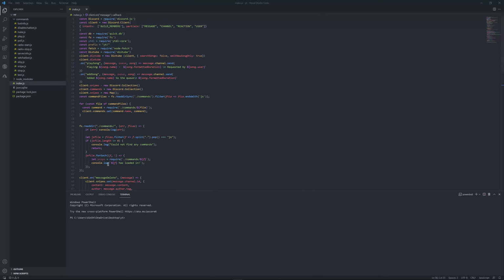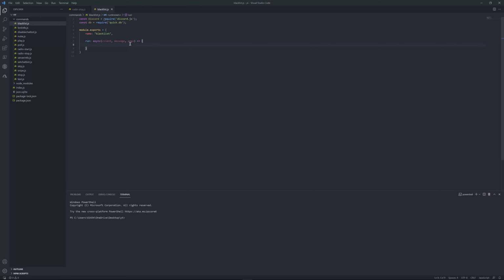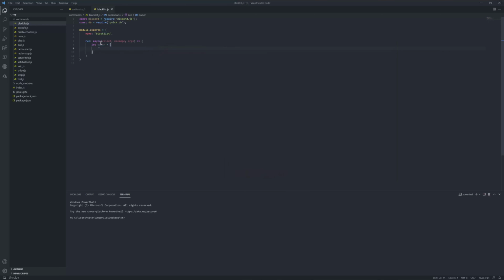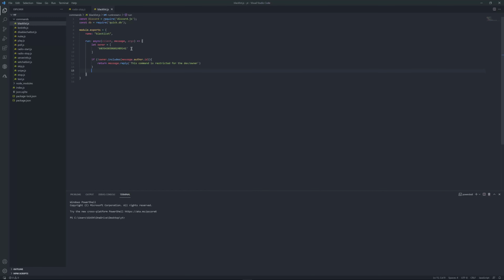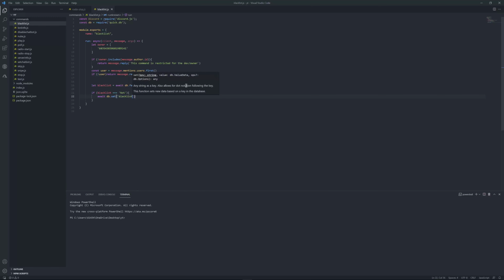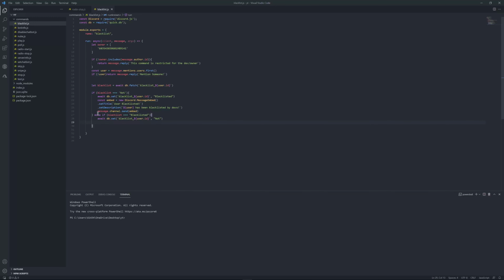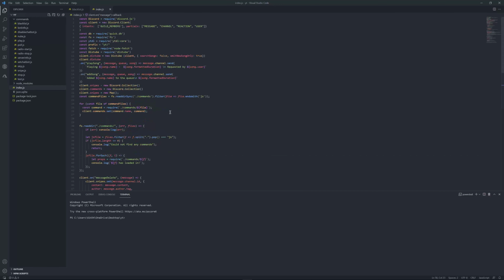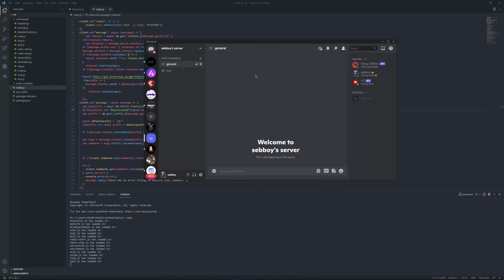Blacklist Command | Discord.j v12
In this quick little video I will be making a blacklist command using quick.db and using Discord.js v12